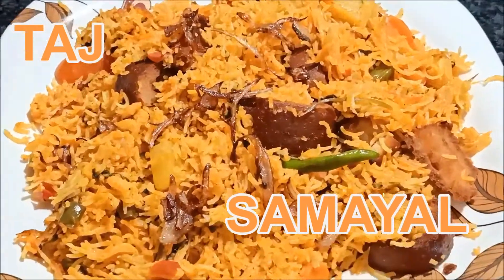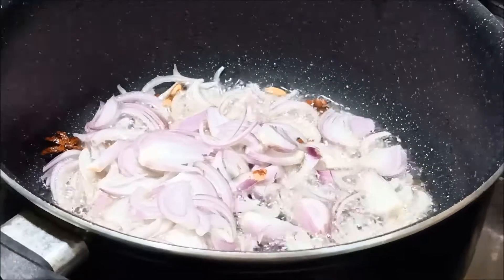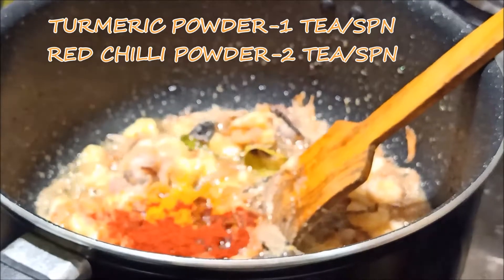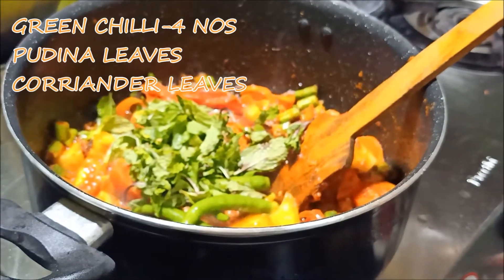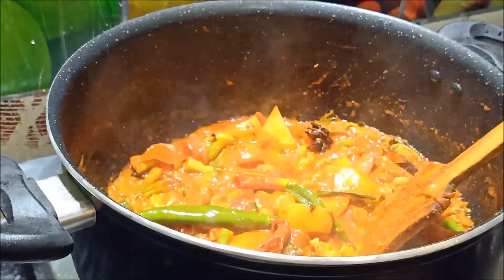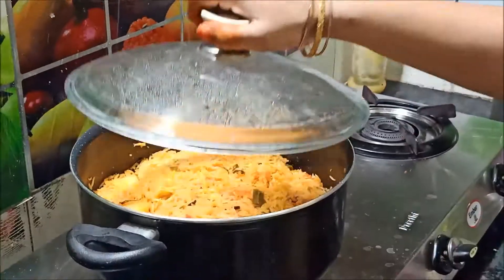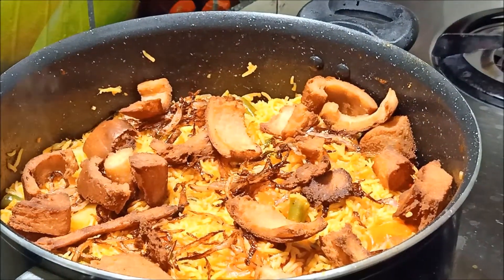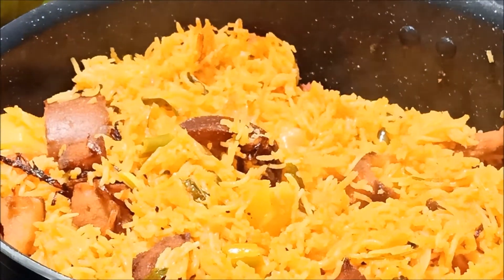MIX VEGETABLE PRAWN BIRYANI RECIPE IN TAMIL/VEGETABLE PRAWN BIRYANI RECIPE/VEGETABLE BIRYANI RECIPE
About Prawn Biryani Recipe: The easiest and quickest Biryani recipe, that you can cook in about 40 minutes! Prawns take very less time to marinate in comparison with chicken or meat, thus reducing the preparation time. Prawns cooked in yogurt, spices, onions and layered with rice, makes this dish bursting with flavours and aromatic spices. You can cook this dish for a dinner party at home or even unexpected guests arrive and you wish to present an elaborate looking meal. Serve this with a Mirchi ka salan or a Raita to best enjoy the biryani!